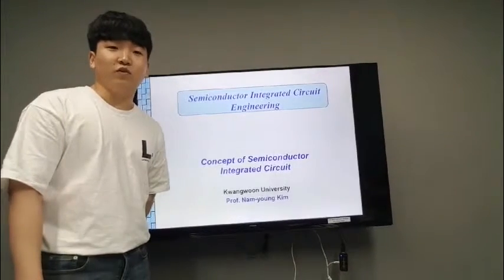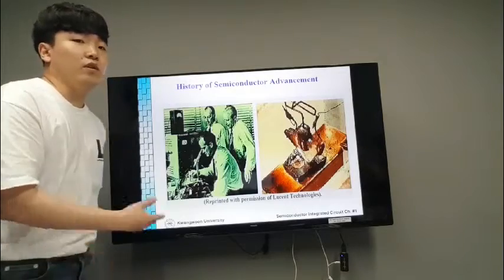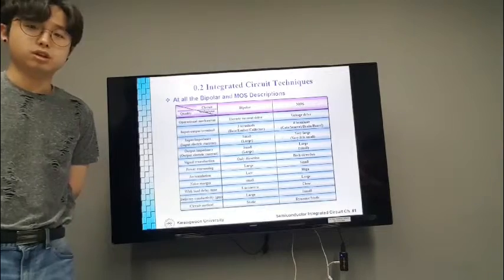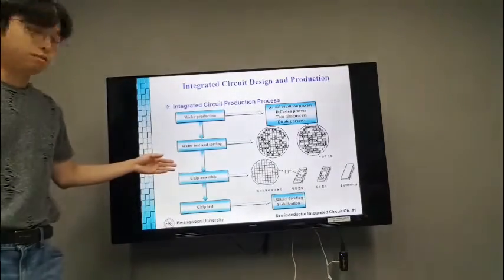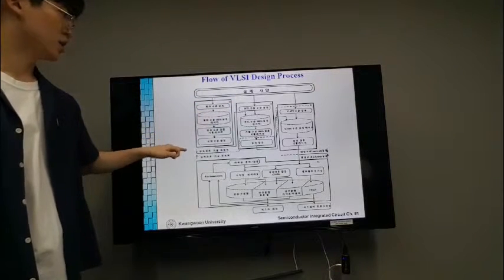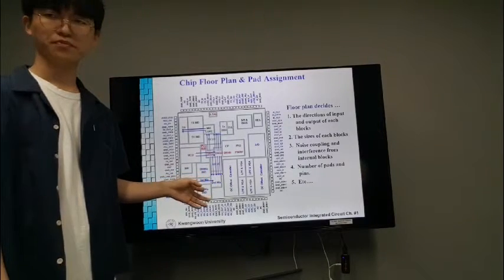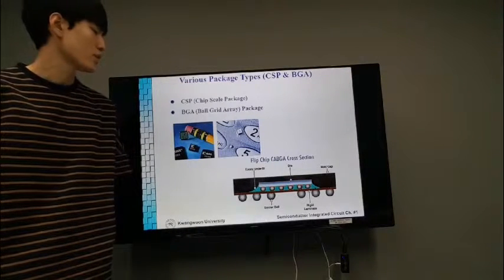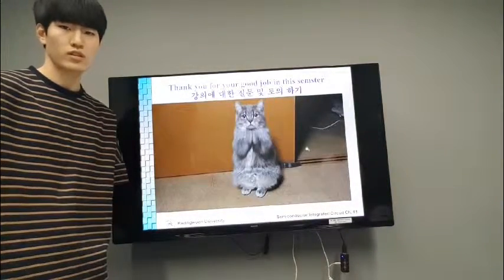Semiconductor Device and Design - The last presentation -